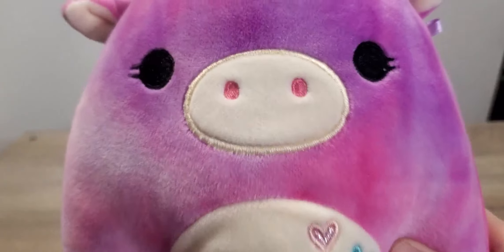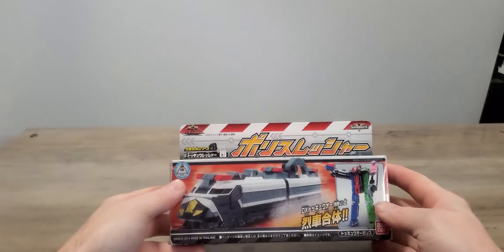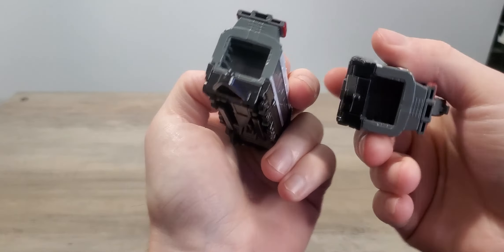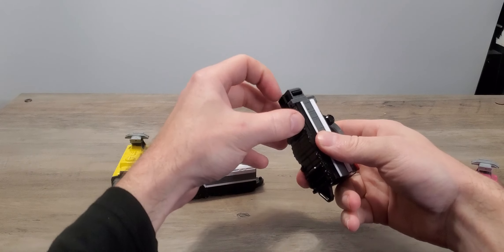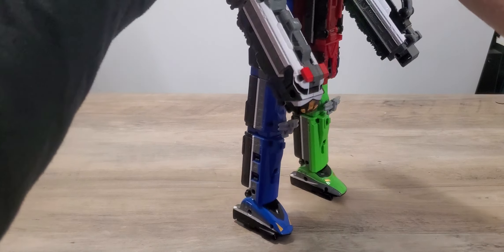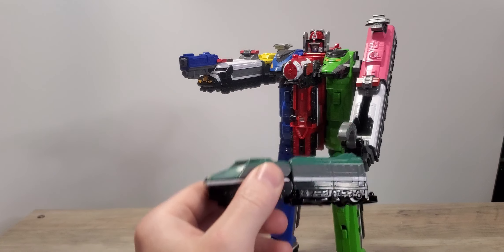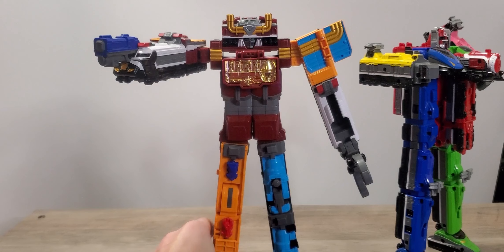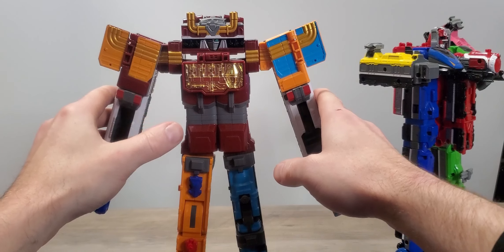(Ressha Sentai ToQger) Review of the Police Ressha Zord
Welcome to Sabastion's ToyCon. There will be various toys besides zords and transformers. I get more reviews when I get my hands on more toys.

*This video is for 14 age and older